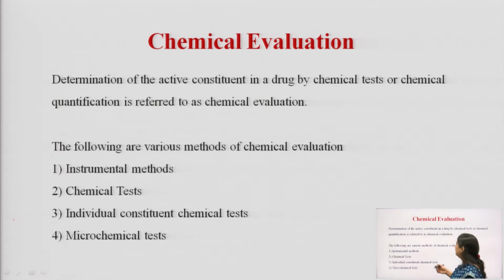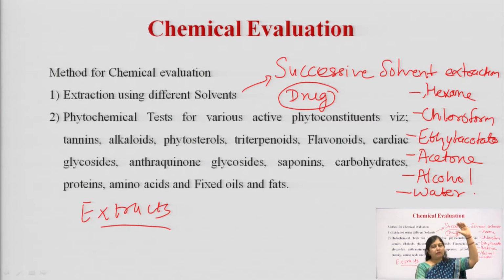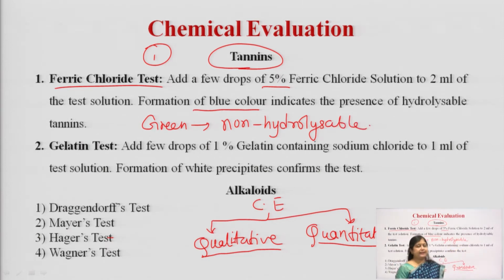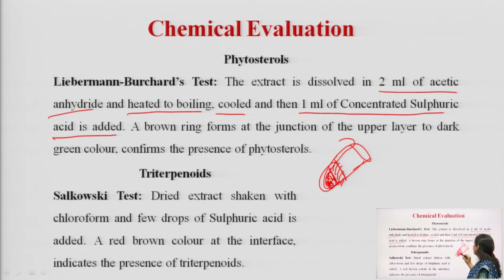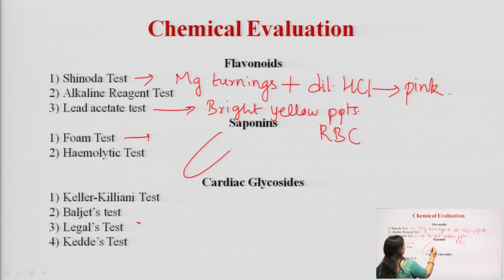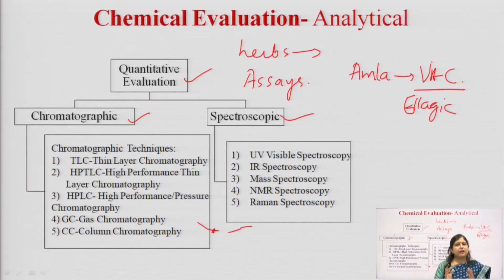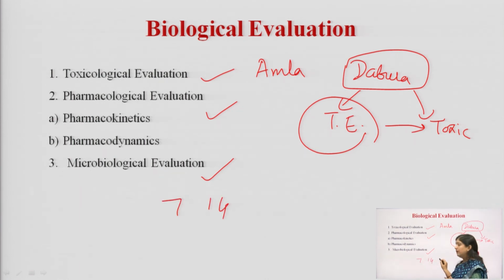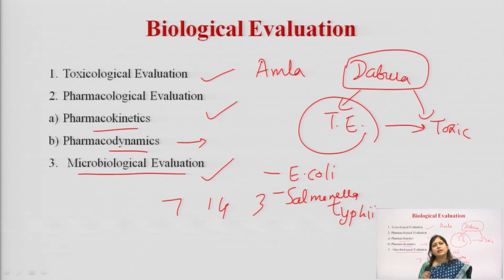Chemical and Biological Evaluation of Crude Drugs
Subject - Pharmacy
Course - Pharmacognosy-I